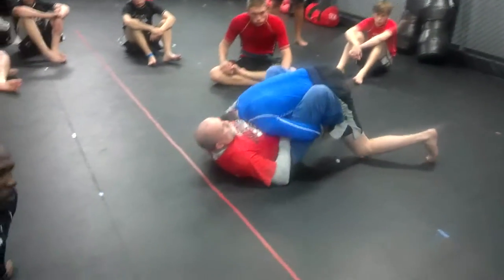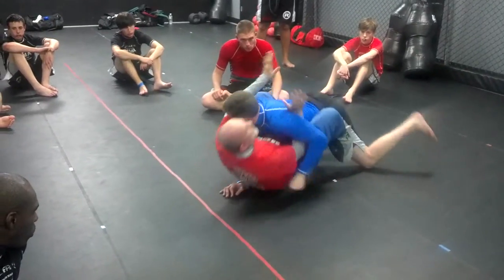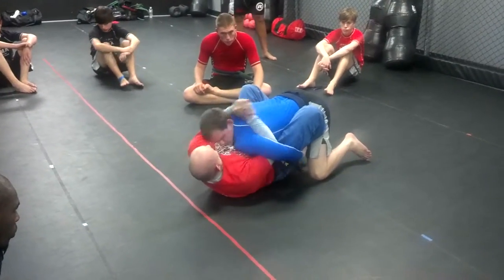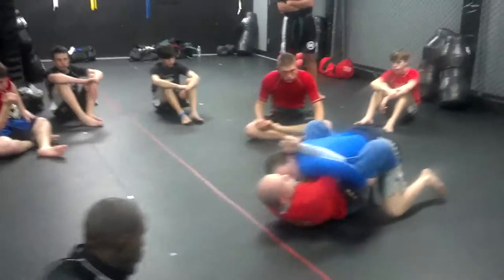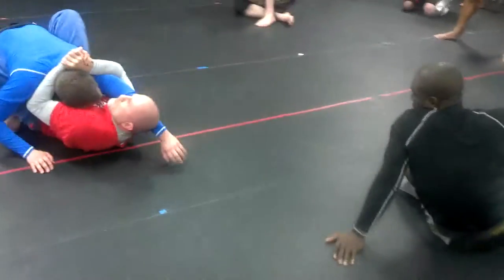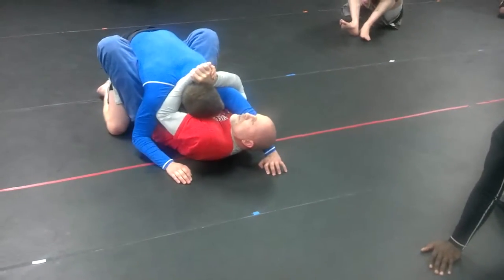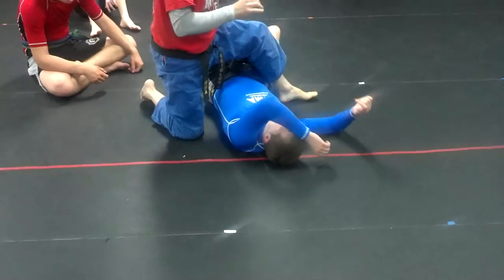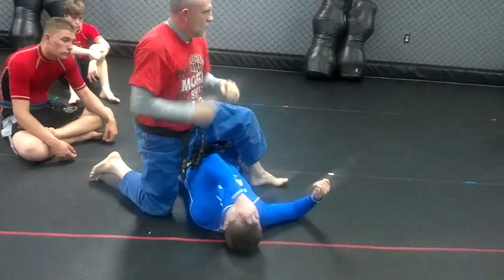Seigler's MMA - Master Tommy Seigler - Counter to Hook Flip leg pass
No Gi - Counter to hook flip leg pass